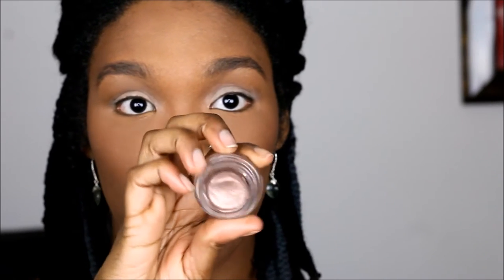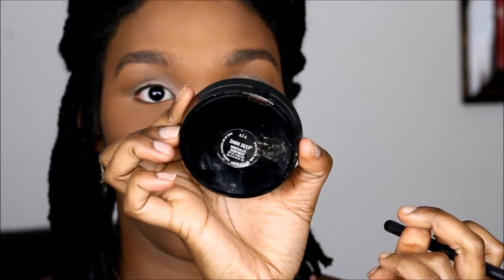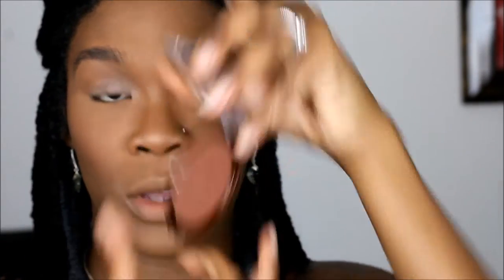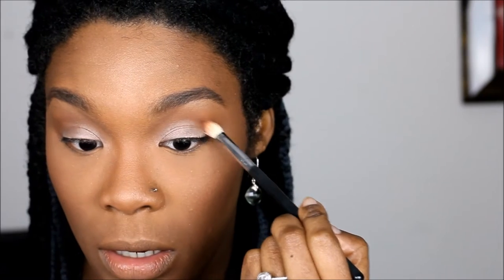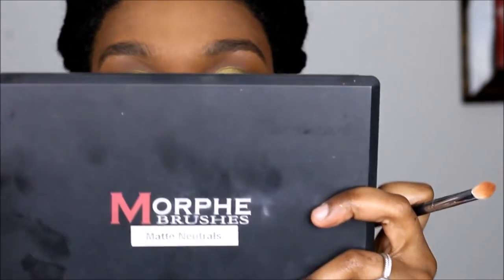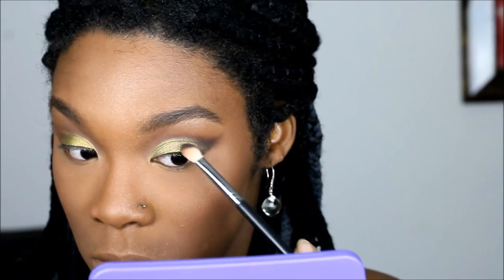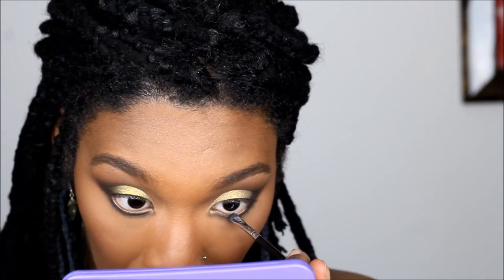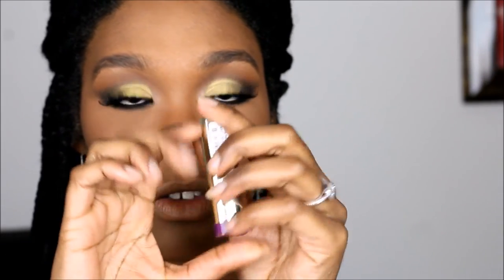B. YOUniversity: Happy New Years Look!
HAPPY NEW YEAR!! Be brave in everything you do! Have faith! Thank you beauties for watching!! Watch me in 1080HD!

Products used:

Coconut Oil
Rimmell Stay Matte Primer
Maybelline Fit Me Matte Poreless liquid foundation in Coconut
Ben Nye loose setting powder in Banana & Topaz
Ruby Kisses All Over Glow in Bronze Glow
Milani Bronzer in Soleil
Milani blush in Romantic Rose & Coral Cove
NYX Brow pencil in Medium Brown
Morphe Brushes eyeshadow neutral palette
L'oreal Miss Manga Mascara
NYX Full Figured Mascara